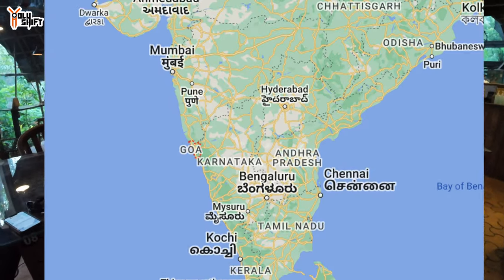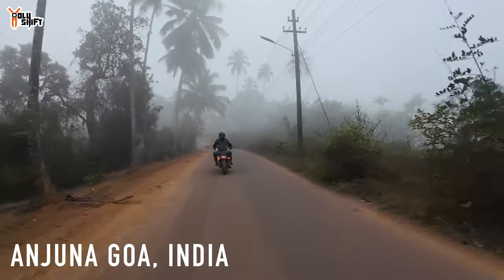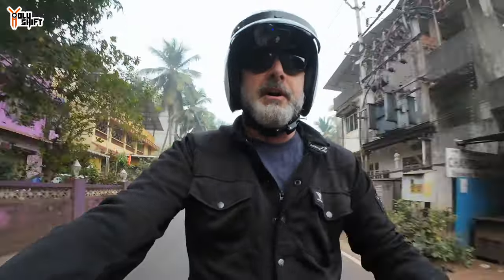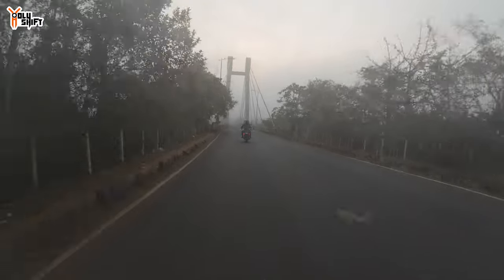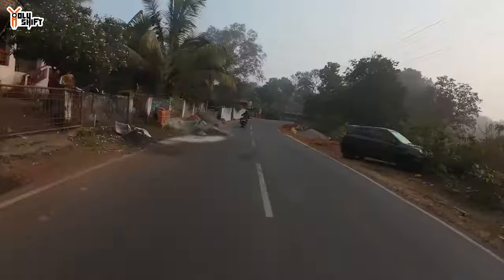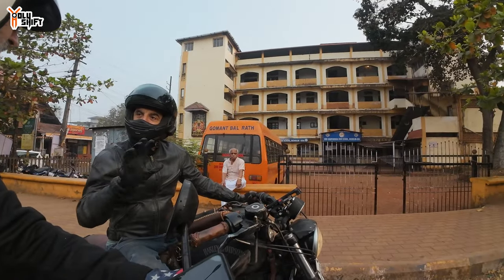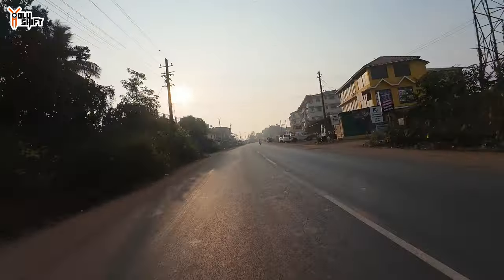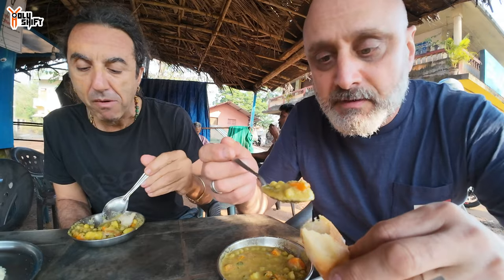Should You Buy The Harley Davidson X440 ..???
Why did I buy the new Harley Davidson x440 ? What's the logic ? After all I have a bigger , stronger , faster Harley - it makes no sense? Well...in this video I explain the reasons for getting my new Harley. I flew all the way to India to put my hands on the bike and to be one of the first in the world to own one. Spoiler alert - I love it ! It's a fun little bike and think it's great as a beginner bike or as a second bike for local rides or daily commute.

I was wearing protective Kevlar Mesh shirt &Kevlar cargo pants by Beyond Riders - fully lined with Kevlar !. Get $10 off by using code -HOLYSHIFT